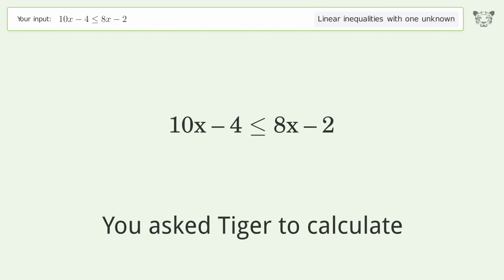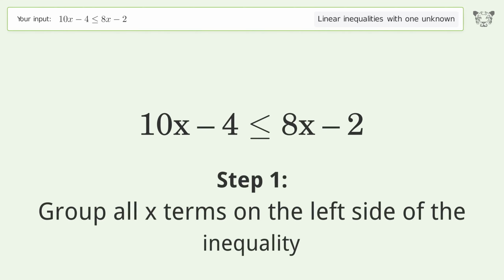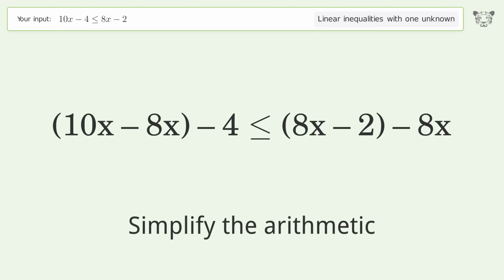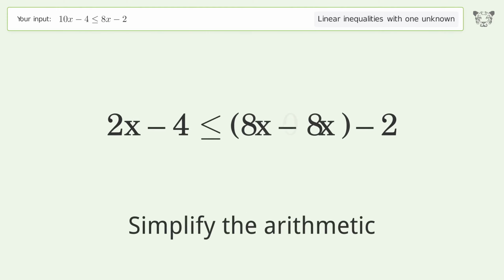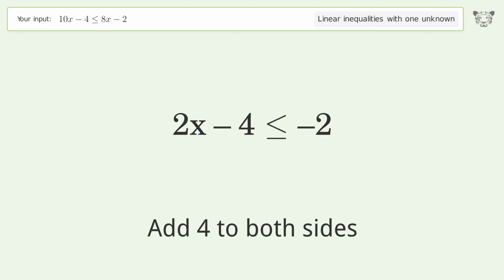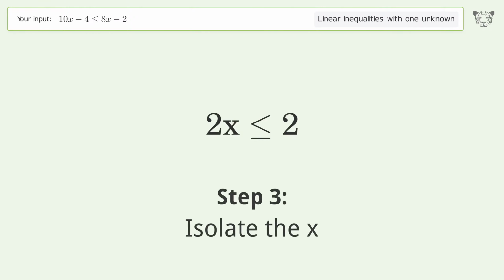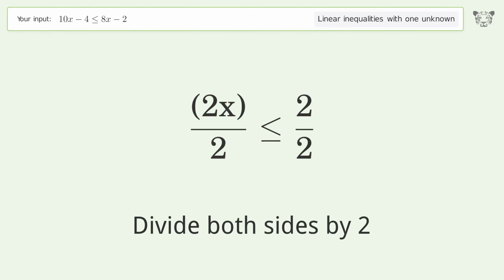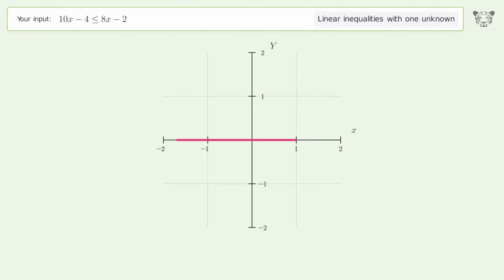Solving Linear Inequalities: 10x-4 is Smaller Than or Equal to 8x-2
Struggling with 10x-4 is Smaller Than or Equal to 8x-2? Watch our step-by-step video on Tiger Algebra to master this linear inequality effortlessly. Also, check out for more tips and tricks